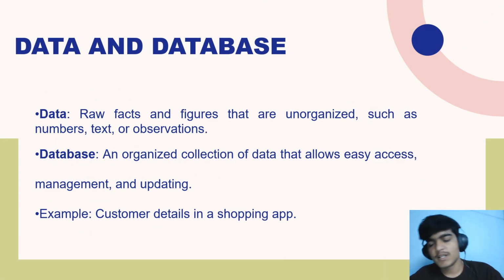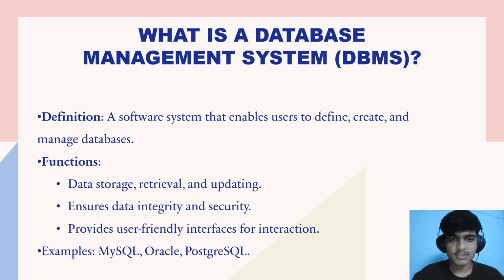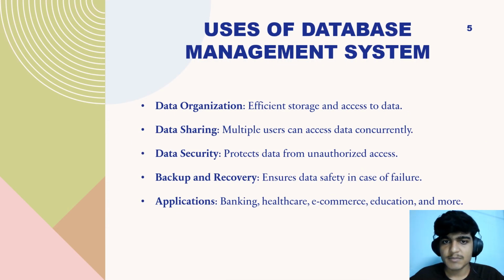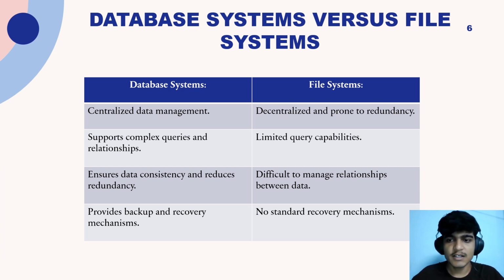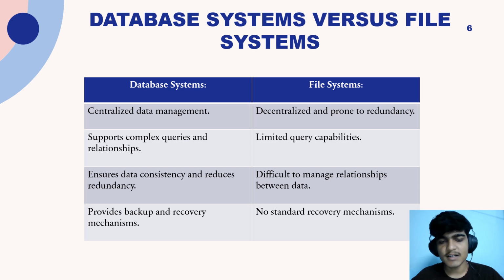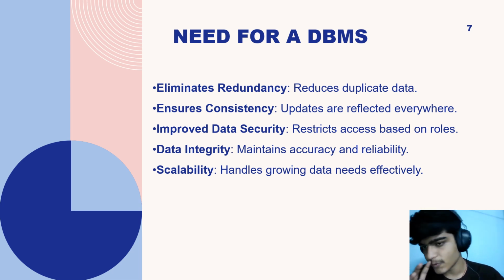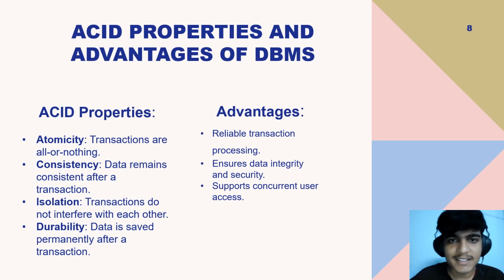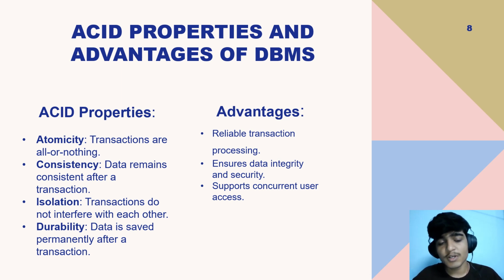DBMS Course - Assignment 1